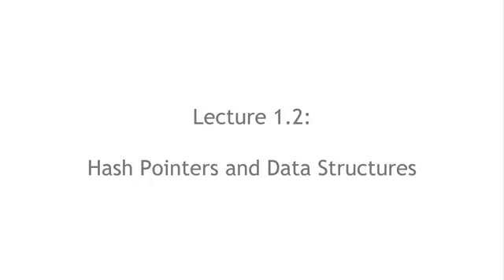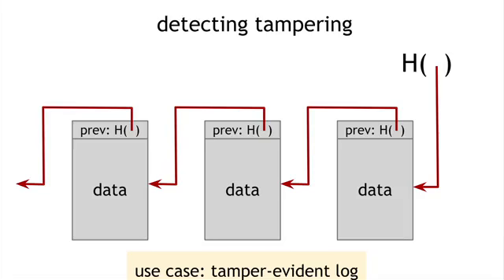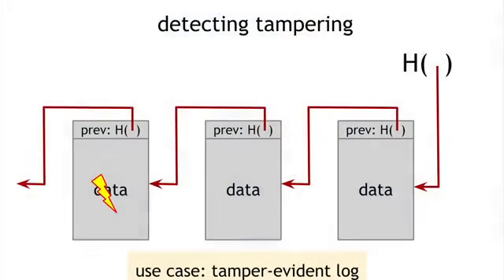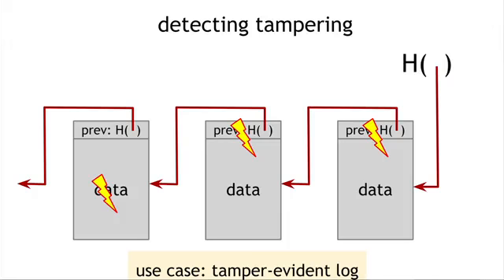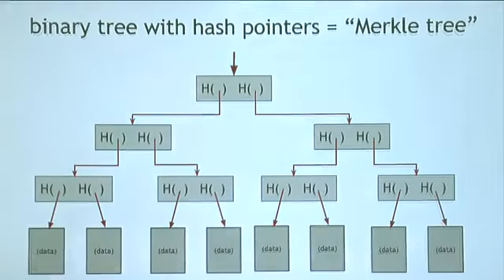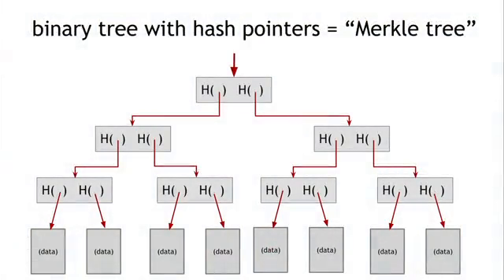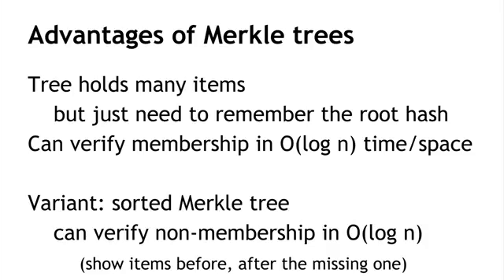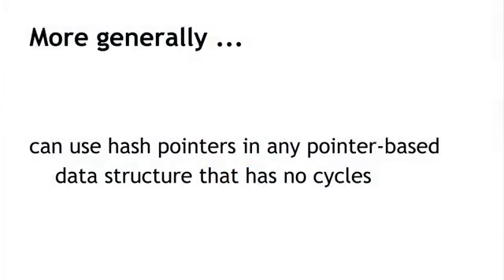Hash Pointers and Data Structures [Lesson 3 ]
we're going to talk about Hash Pointers and their application. A hash pointer is a kind of data structure that turns out to be used a lot in the systems that we're talking about. And a hash pointer is basically a simple thing, that we're going to take a pointer to where some information is stored. And we're going to together with the pointer store a cryptographic hash of the information. So whereas a regular pointer gives you a way to retrieve the information. A hash pointer is gonna let us ask to get the information back.